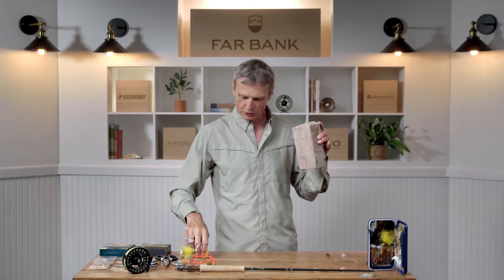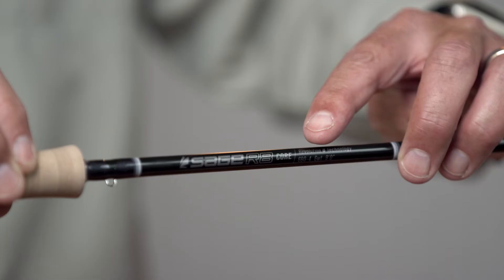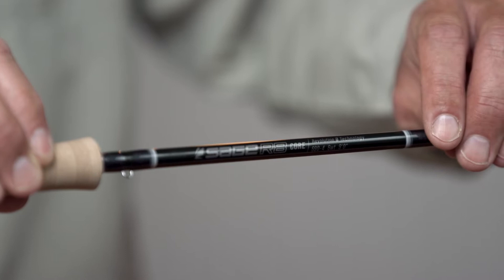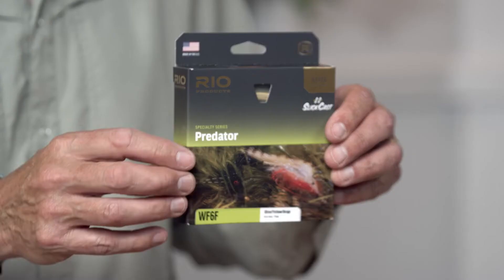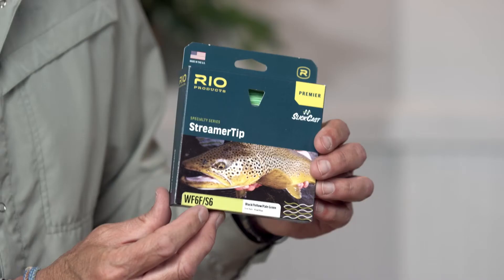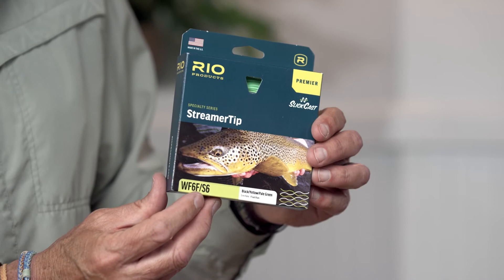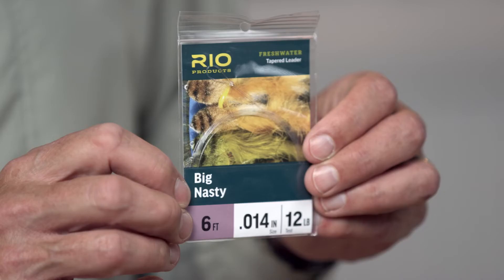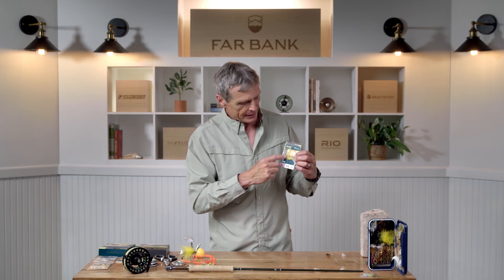How To Fish Streamers: What Gear Do You Need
This short video is an individual chapter from the Far Bank Fly Fishing School episode "How To Fish Streamers". This chapter runs through the essential gear you need to fish streamers effectively.

To watch the entire How To Fish Streamers episode, click on the link at the end of this video.